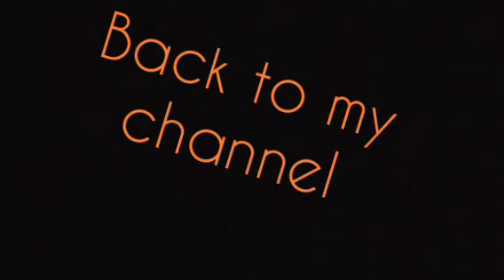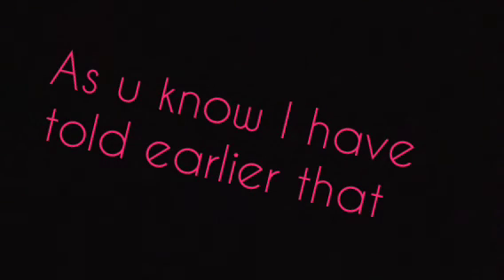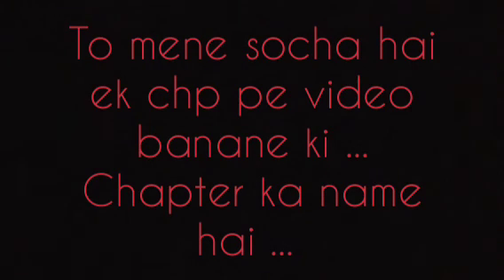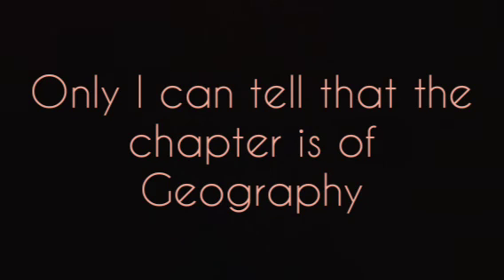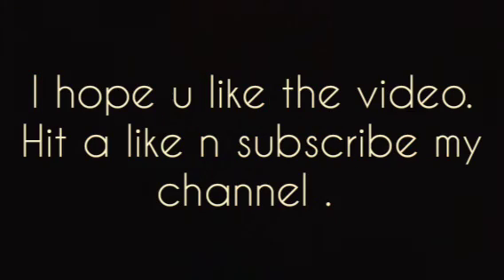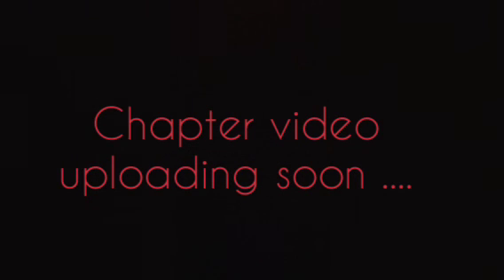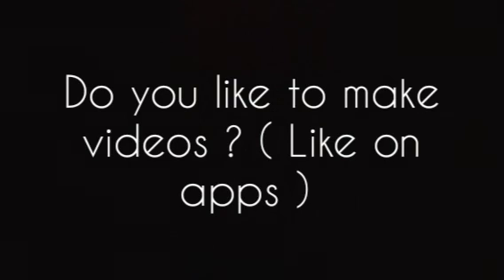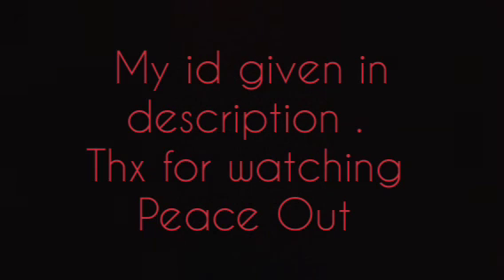Video Announcement . Goegraphy Chapter _________ ( Name kya hai )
Guess the name of the chapter on which the video is coming